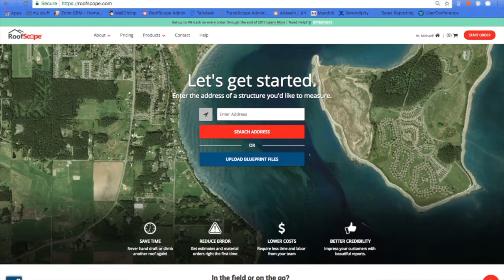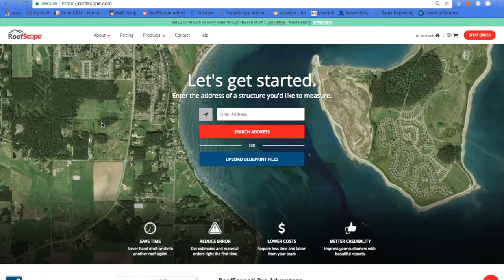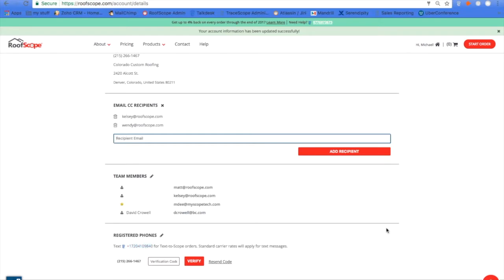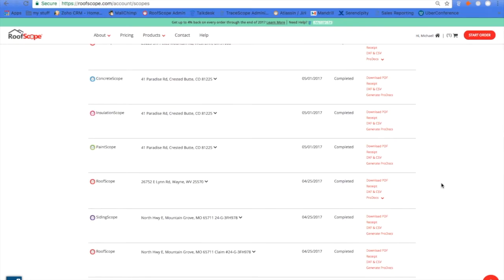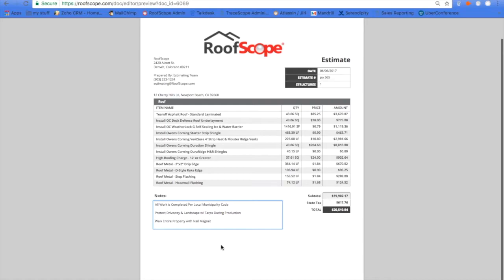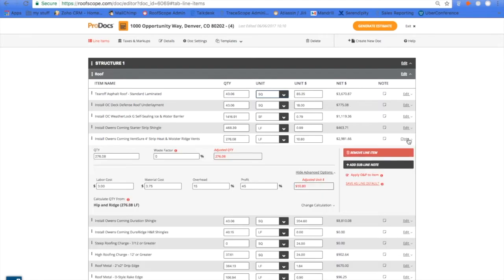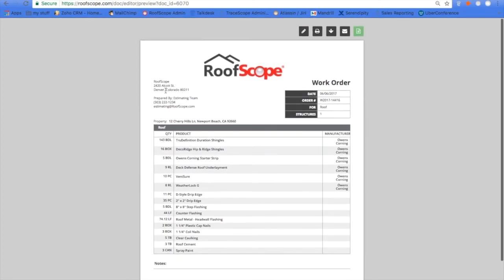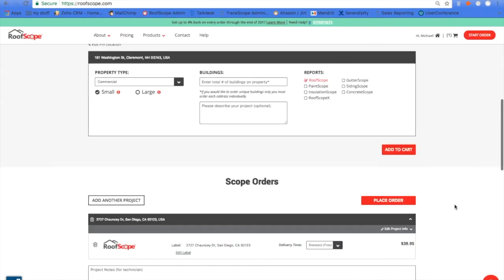How To: Win More Business With ProDocs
Join Mike Dee in this step by step workshop as he shows contractors how to win more business with RoofScope® and ProDocs.